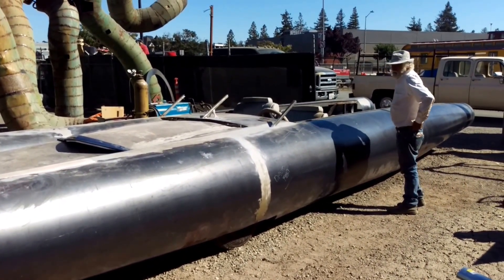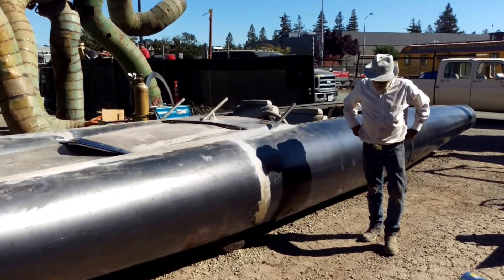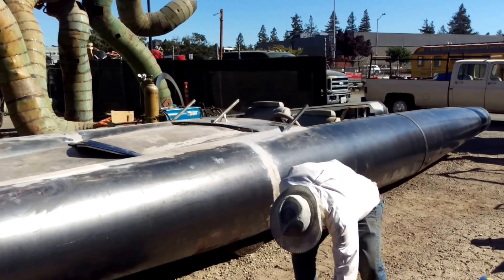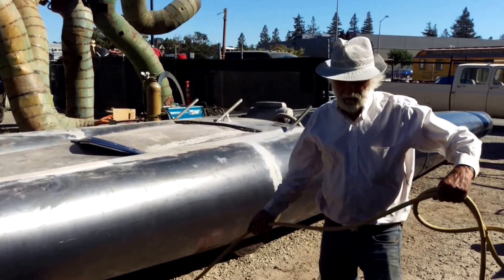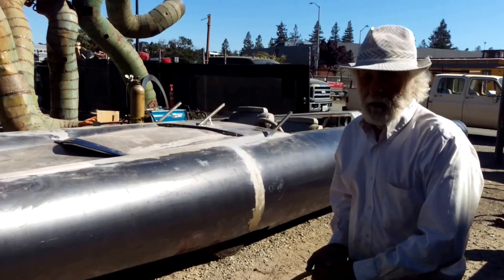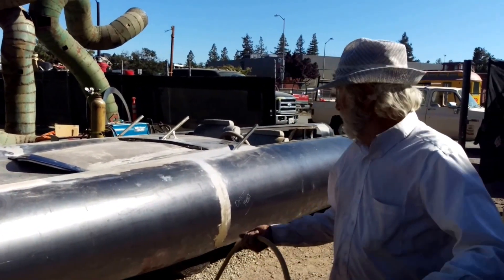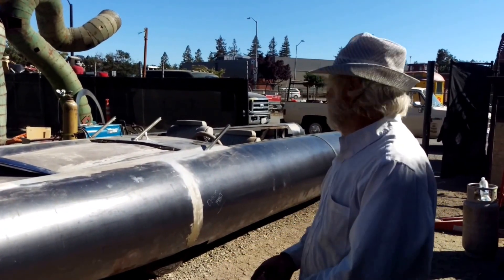David best's rocket car 2,0 leaving Keven Clark's shop in Petaluma Ca part 1